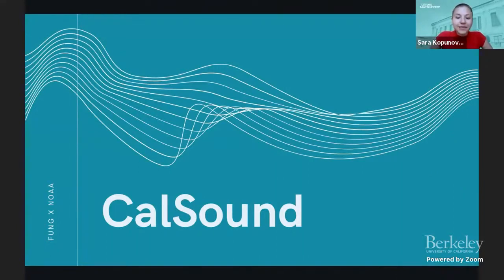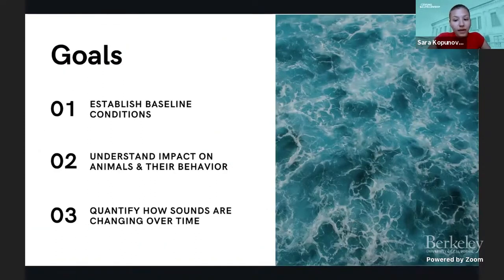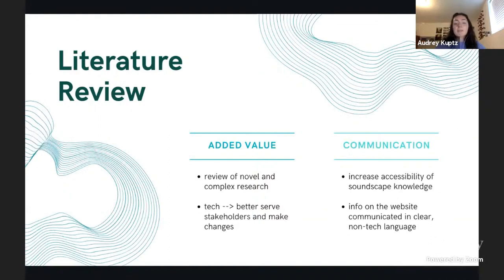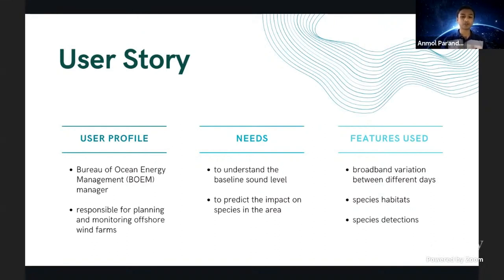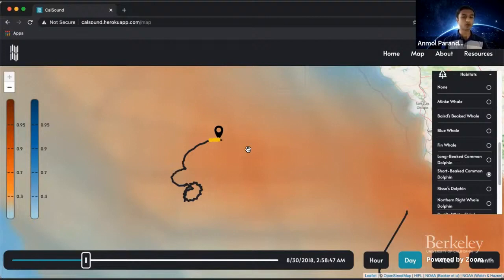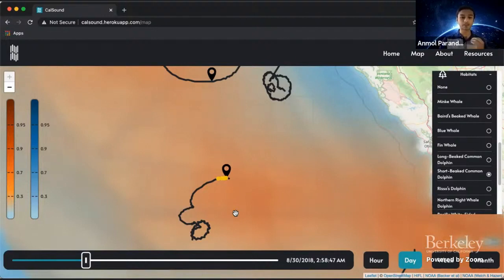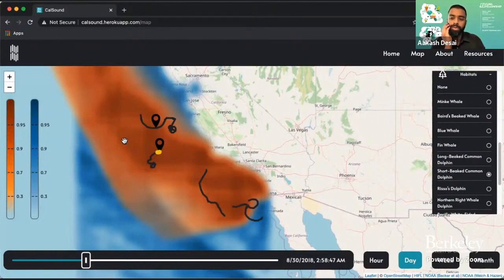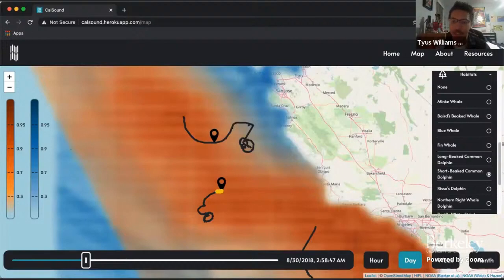CalSound (Fung Fellowship Conservation + Technology)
A team of Conservation + Technology Fellows address the following question with NOAA’s Southwest Fisheries Science Center and Ocean Associates, Inc. How might we represent the contributions of various sound sources in the ocean (manmade, biological & geological) in a meaningful format for marine resource managers? - with NOAA’s Southwest Fisheries Science Center and Ocean Associates, Inc.

***About the Fellows
These 50 fellows are completing their third year at UC Berkeley and are part of the inaugural cohort in the Conservation + Tech track. They were selected for the fellowship as part of a competitive, campus-wide application program. They began the fellowship in August 2020, which has included participation in two semester-long courses and 5 design challenges, all in a virtual format.
The graduate student instructor (GSI) for this semester is David Kurz, a PhD candidate in Environmental Science. The lead instructor for this cohort is Aakash Desai, a designer and facilitator experienced in the environmental space.